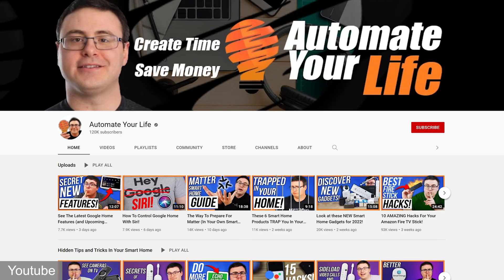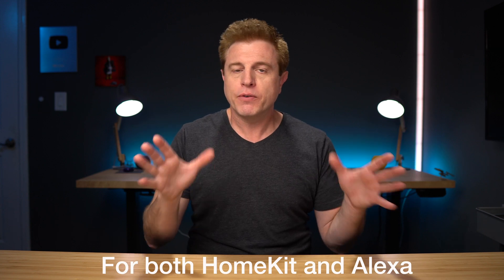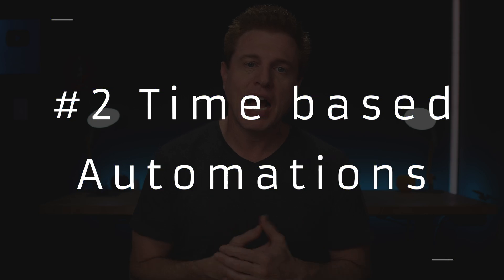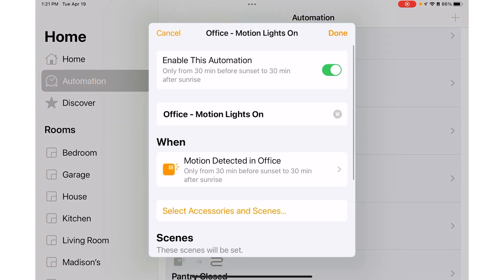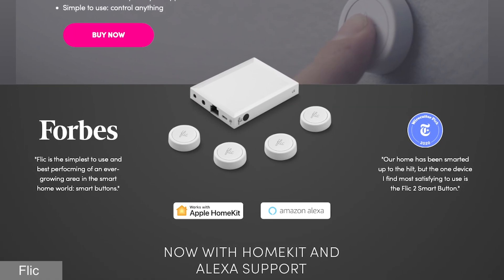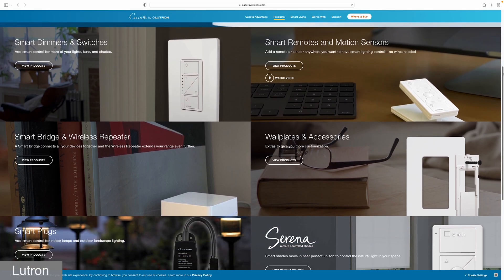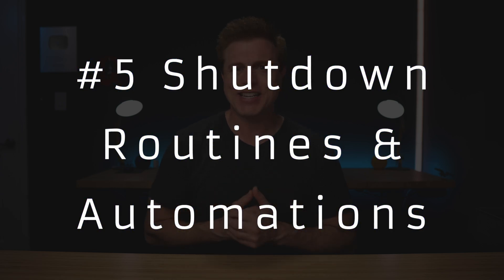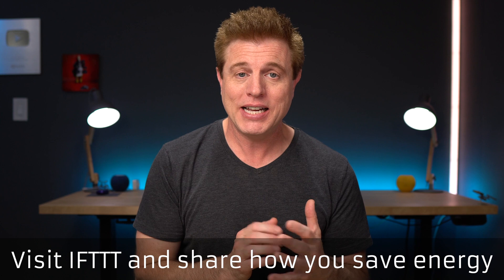5 Tips to Save Energy & Money with Your Smart Home!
Here are 5 energy saving tips using routines and automations for your Amazon Alexa and Apple HomeKit smart home. To trigger routines and automations, you can use smart switches, buttons, door sensors, motion sensors or time. By combining these different tips you can save more energy and money. You can also be a part of the EnergyChallenge by visiting the link below and sharing how you are saving energy.

🎙️ PODCAST
Google Play

Chapters
00:00 Introduction
00:12 About the EnergyChallenge
01:05 #1 Automations & Routines
02:58 #2 Time Based Automations
04:37 #3 Sensors & Buttons
05:38 Using Buttons
07:09 #4 Use Smart Switches
08:27 SwitchBot Button Pusher
09:10 #5 Shutdown Routines
10:17 Apple Home App Device Status